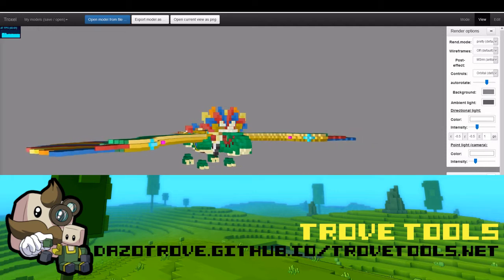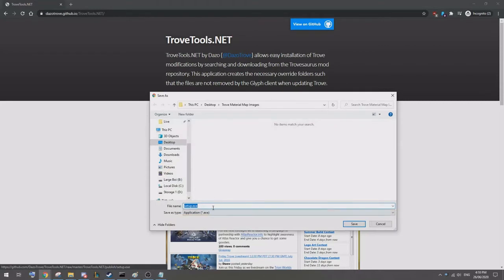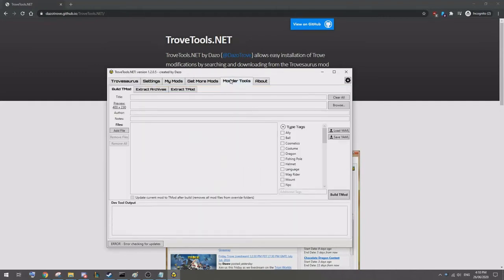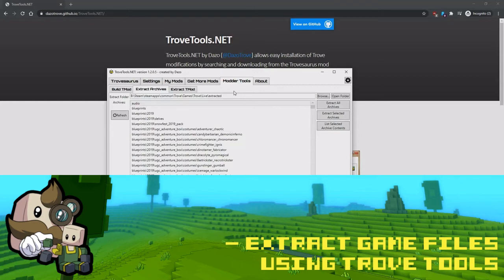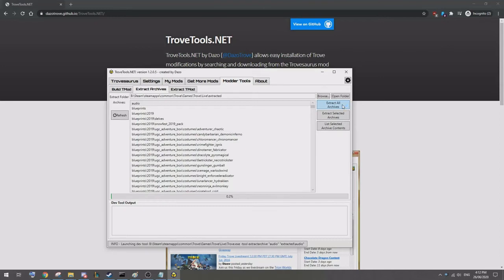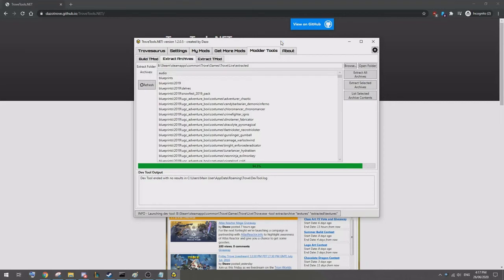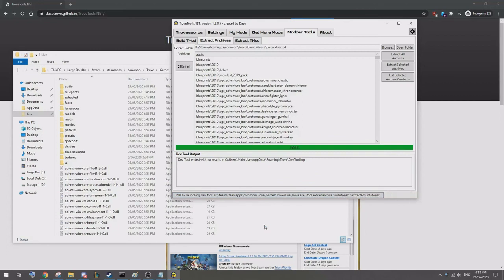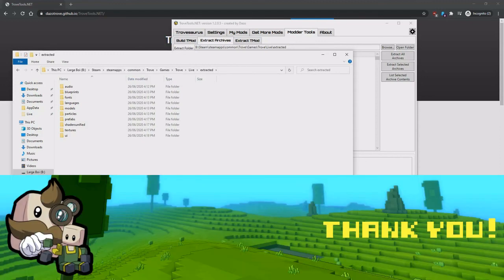Getting Started with Trove Modding - #2 Downloading Trove Tools and Extracting Trove Client